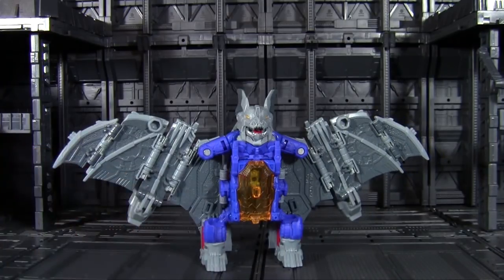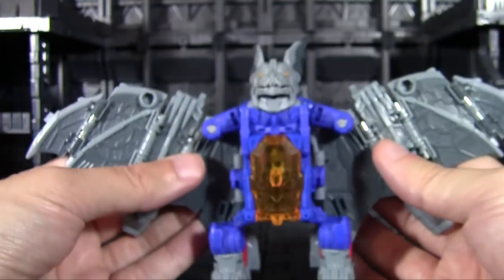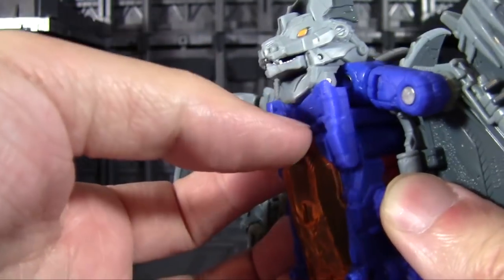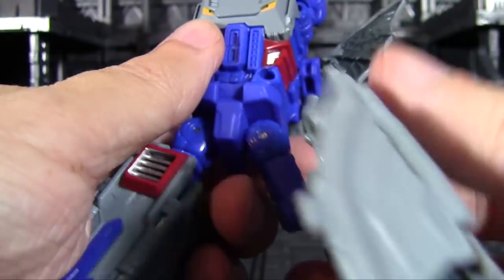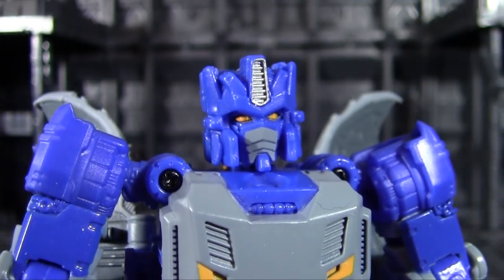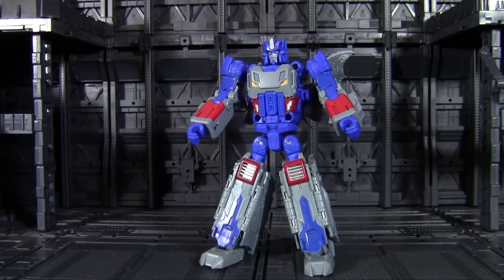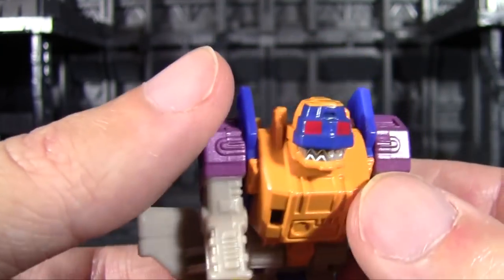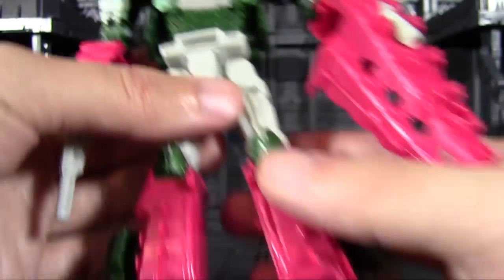eHobby ConvoBat (Random Review 3.0)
The toy that looks like a custom project gone overboard.